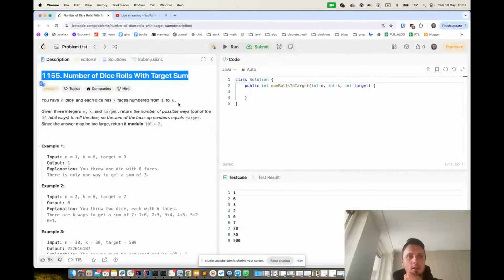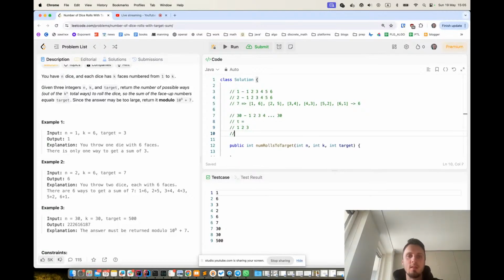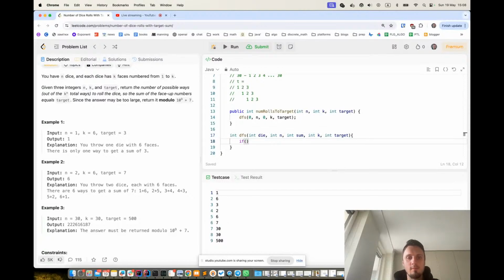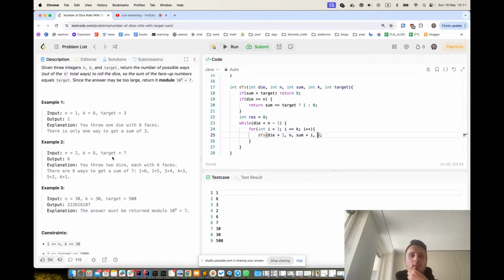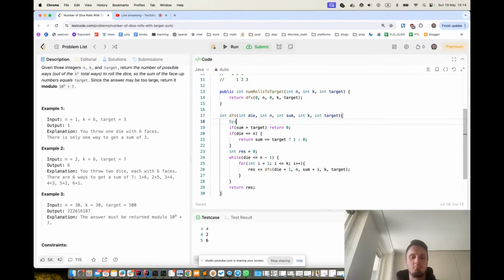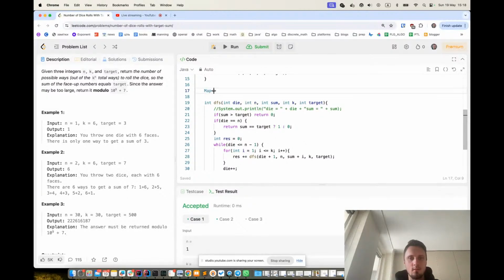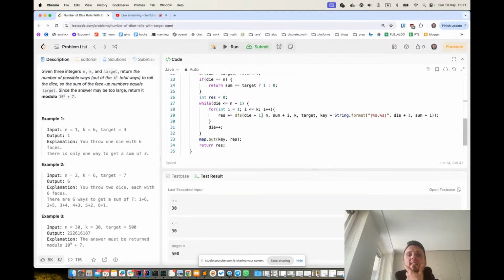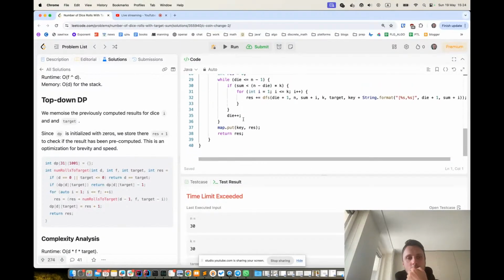Leetcode 1155. Number of Dice Rolls With Target Sum